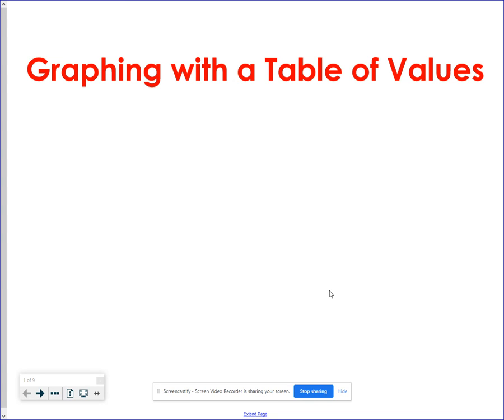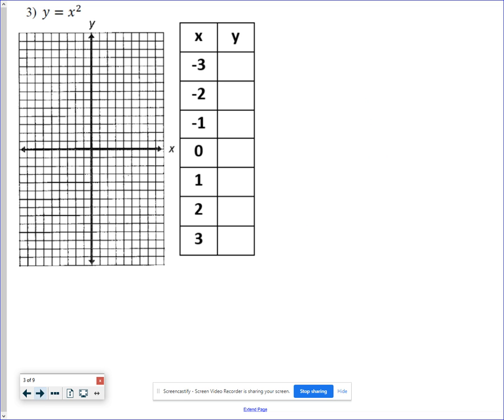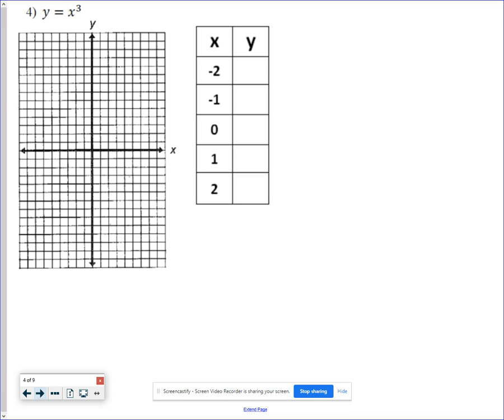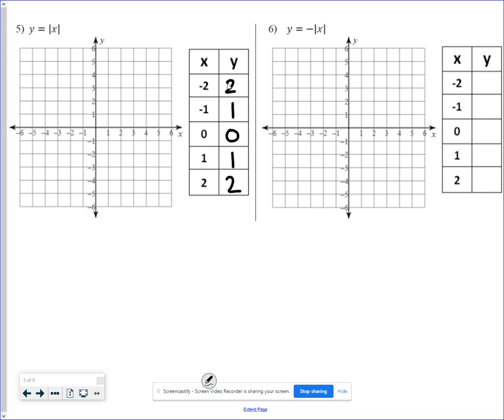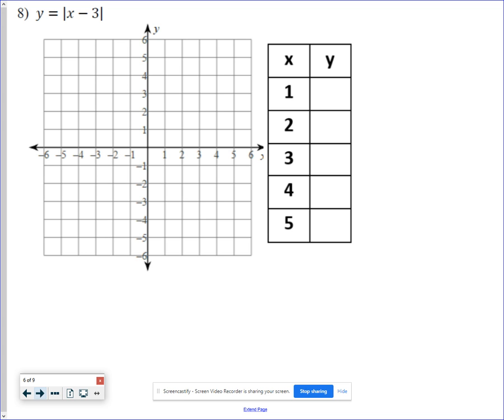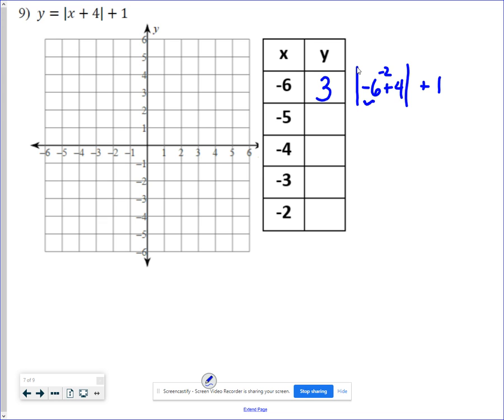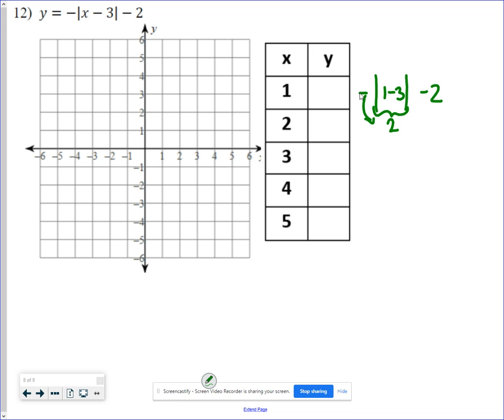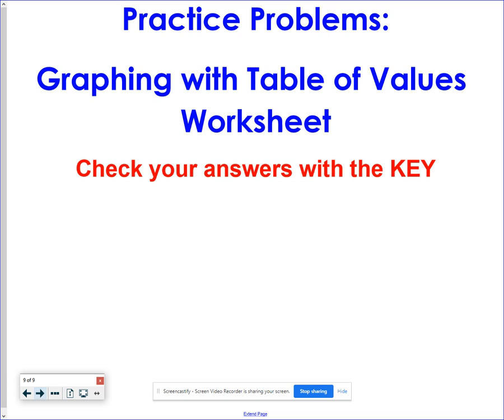Graphing with Table of Values - Absolute Value